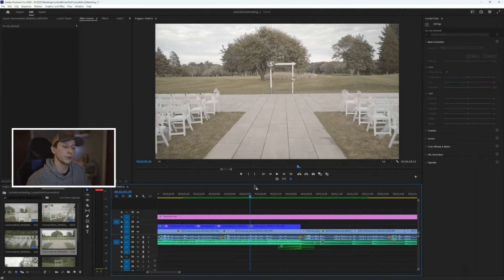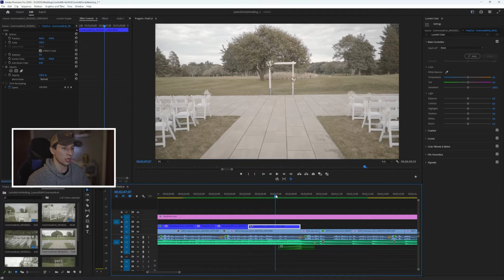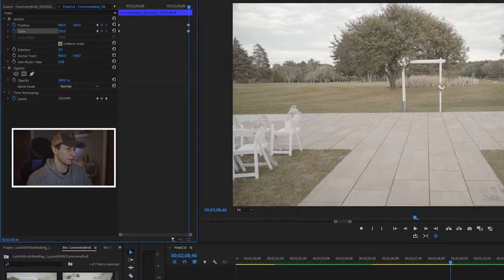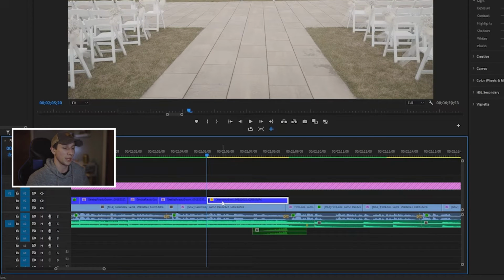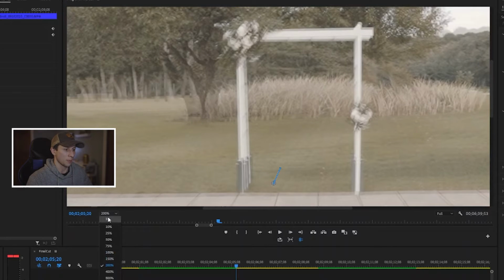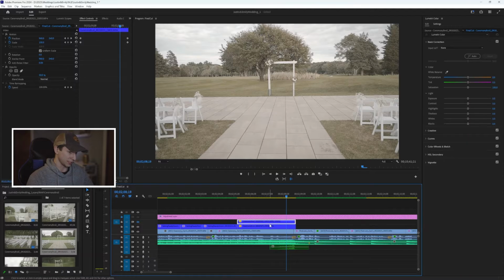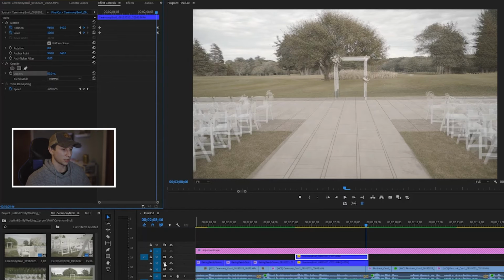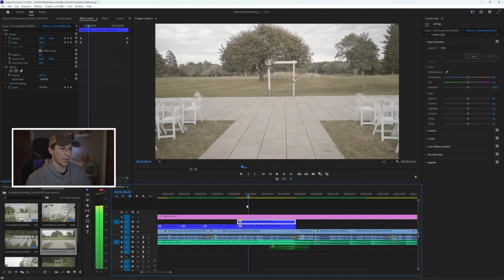Dolly Zoom Effect Premiere Pro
If you have a dolly in or dolly out shot, you need to try this effect! Also called the vertigo effect that you will see in a lot of movies! It is really easy to do and comes out looking really cool!

Equipment:

Cameras:
Action Camera: GoPro Hero 8 and Hero 10

Song: 4am - OHSNAPITSBWAY
Youtube Code: BVSPTB4LPYAUSFGW